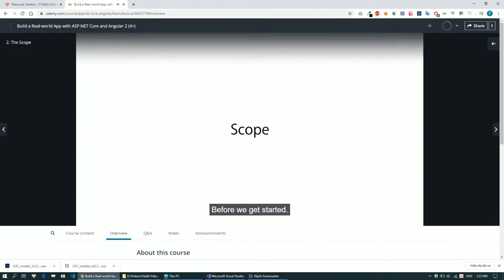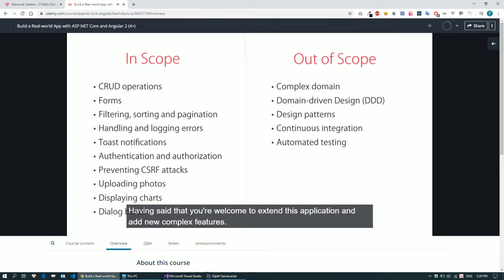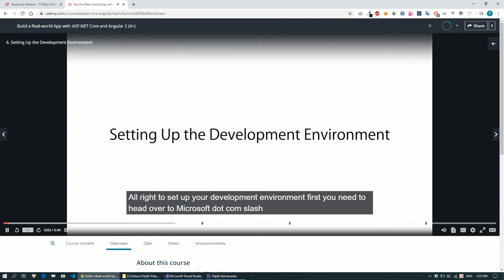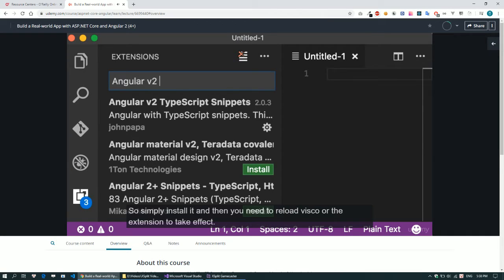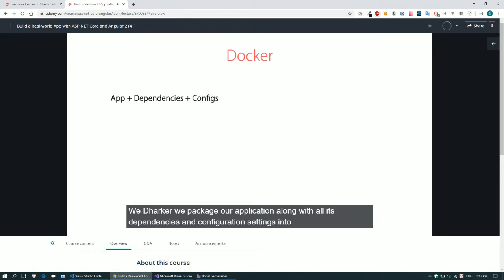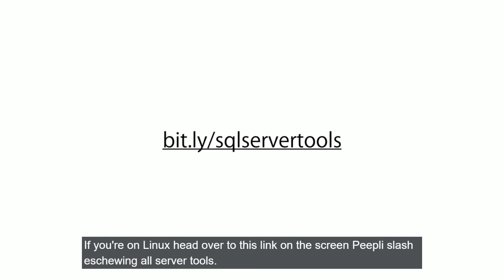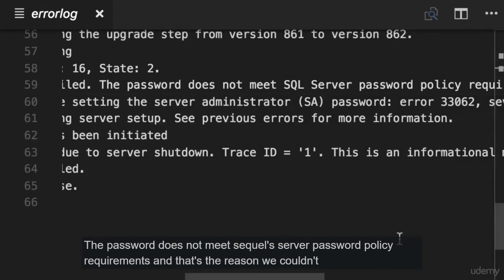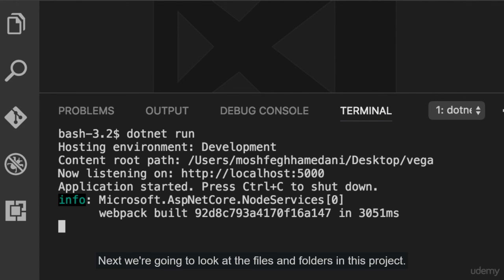Build realapp with asp.net core & angular